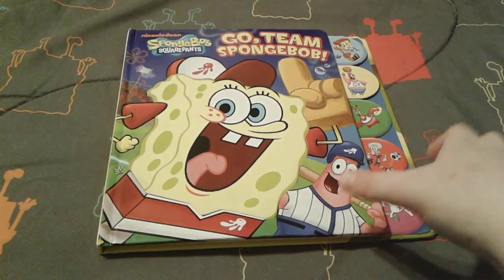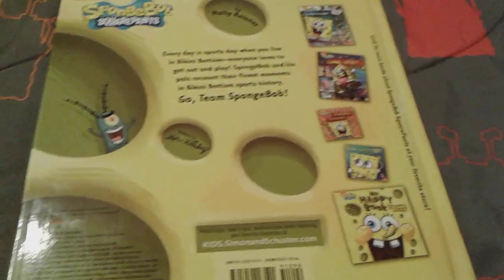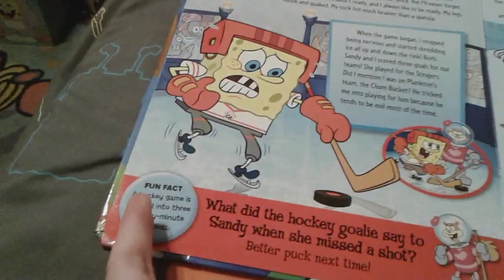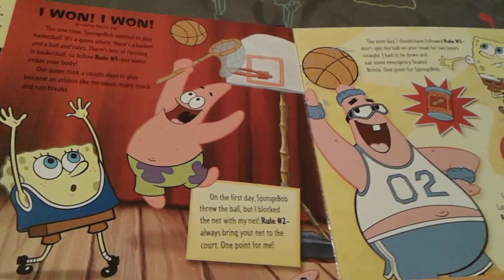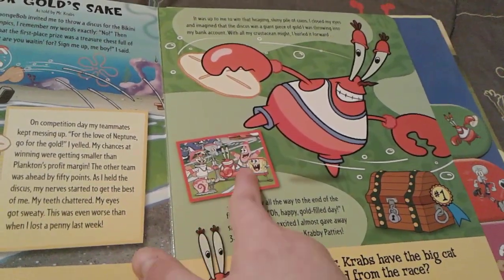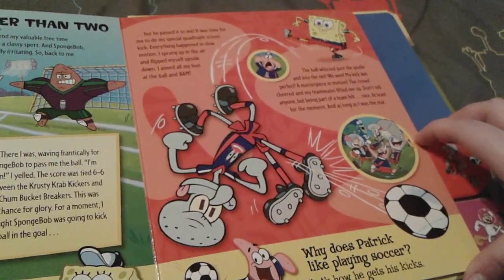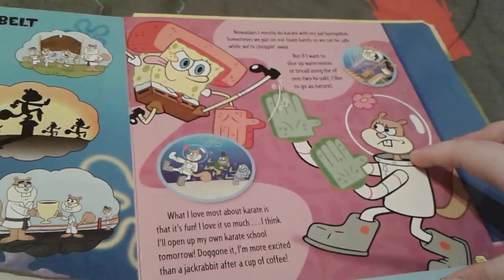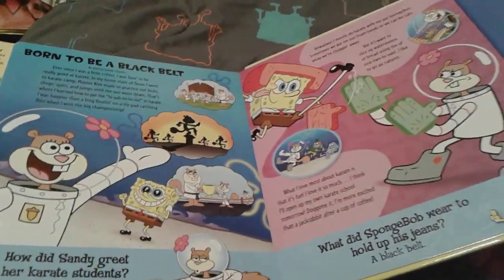SpongeBob SquarePants Go Team SpongeBob Book Review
This Is A Very Cute And Good Quality Book